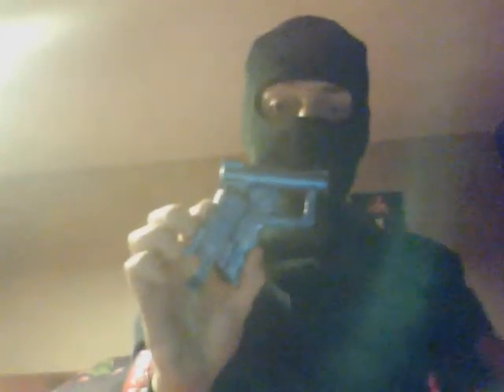Custom Paint Jobs 2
the second lot of custom painted NERF guns